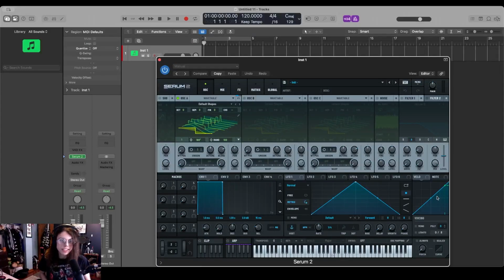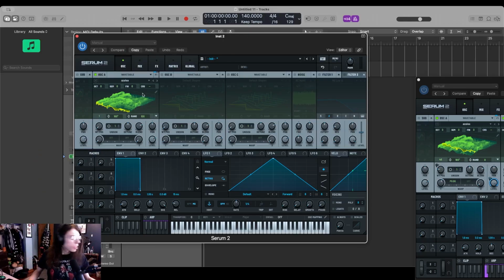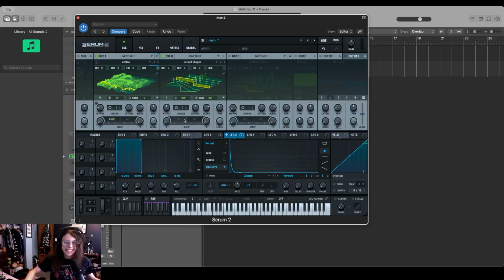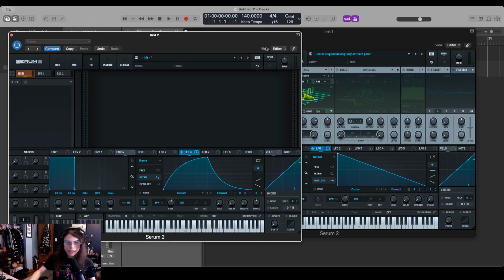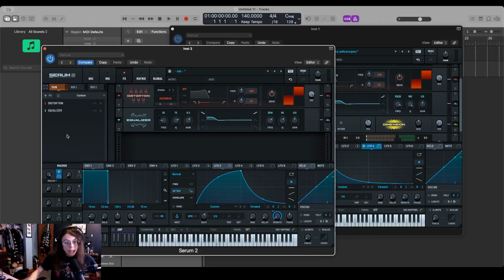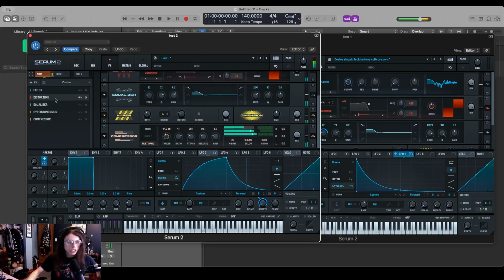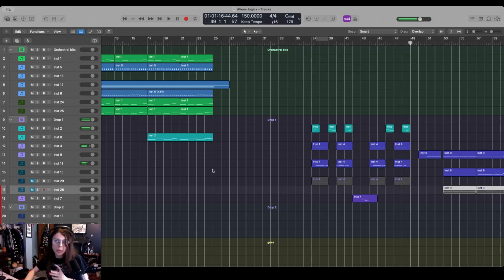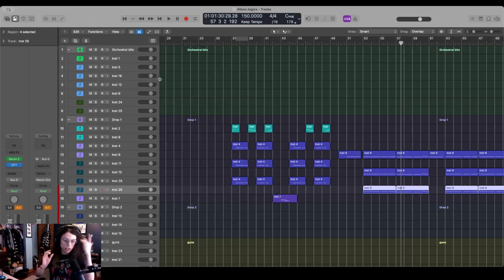Using Images to Make a Bass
these are the presets I said I would add, as well as the images if you would like to design your own sounds from them.
Also shout out Desto cause he gave me these stupid images and he needs the love